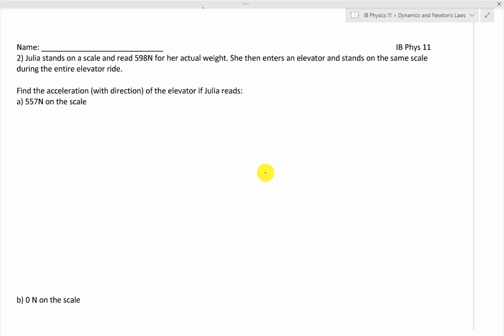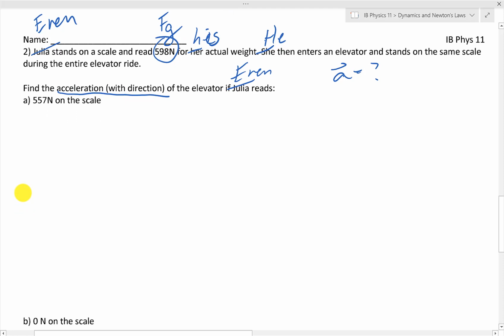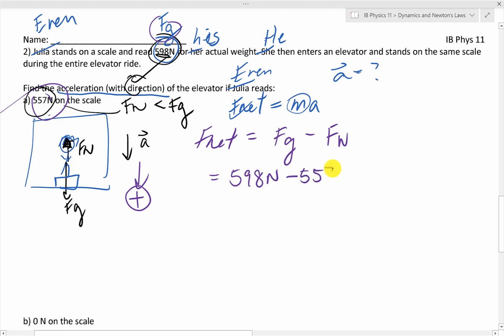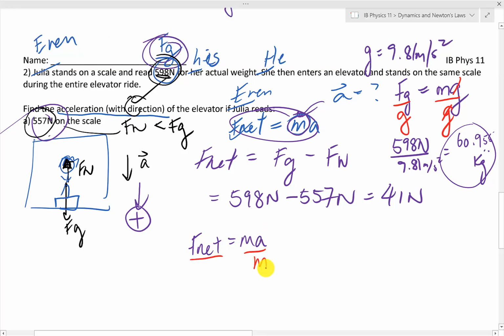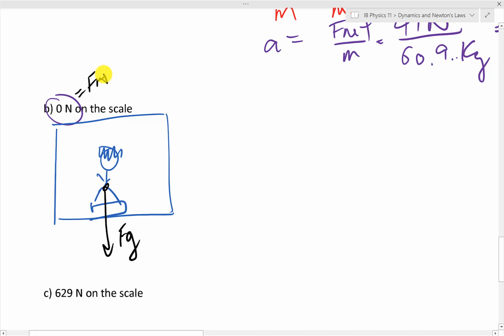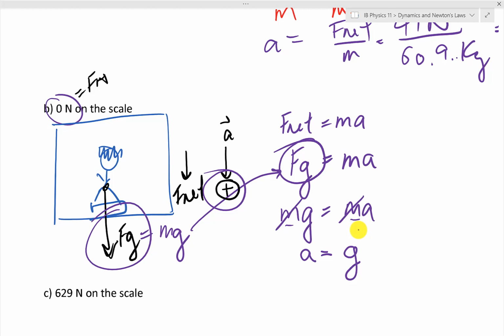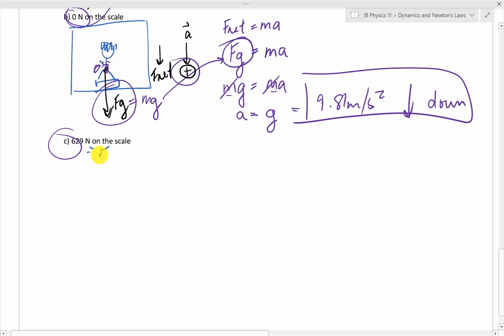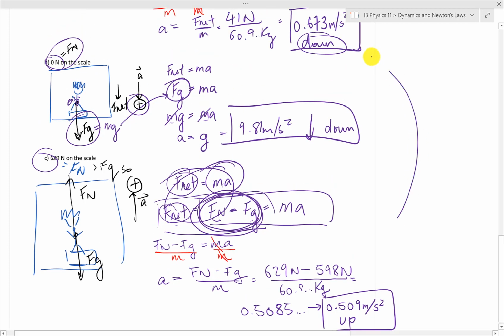Elevator Problems example part 3